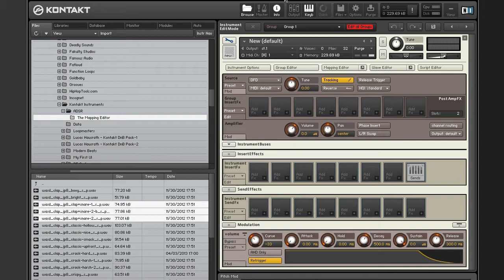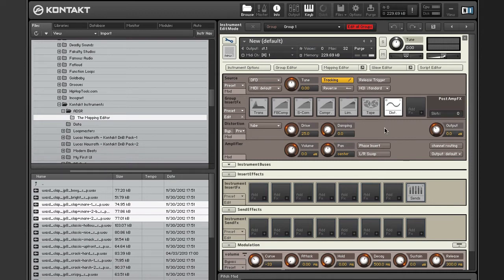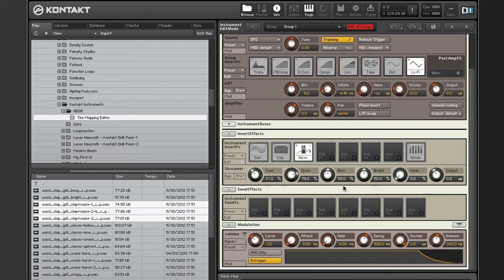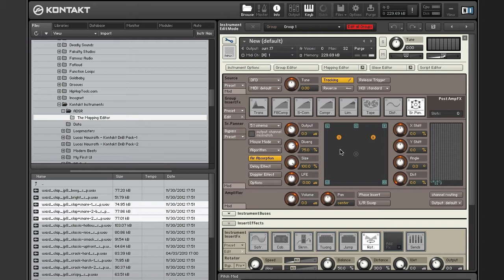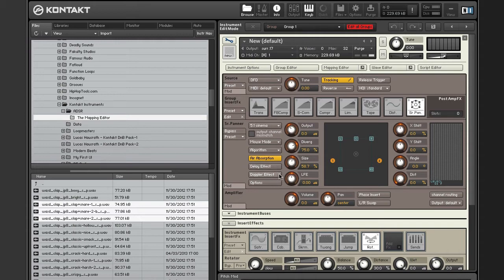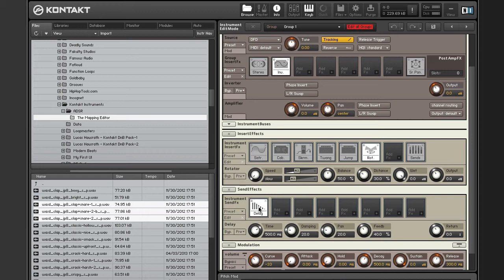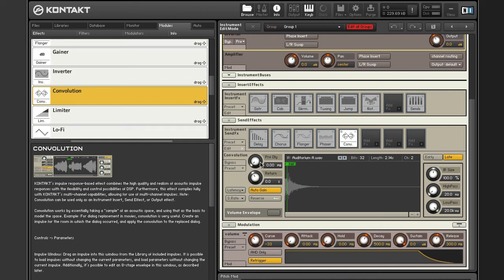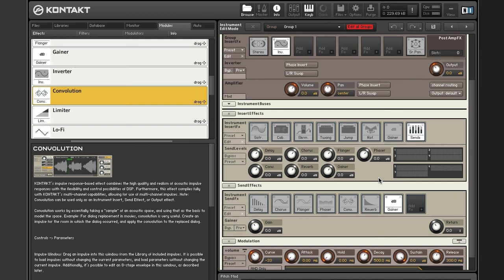Kontakt - Features Review - pt 13 - Effects - How To Tutorial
Now we will go over each of the effect modules as well as their parameters. In Kontakt, effects are modules that alter dynamics, such as a compressor as well as modules that change the signal in a non-linear way such as reverbs.

These modules can be accessed by dragging them from the modules tab of the browser into an effects slot or by clicking on the + icon in the lower right corner of an effects slot which opens a drop down menu of available effects.

When talking about these effects, I will only mention controls unique to the module. Controls that are used in all of them like output or standard compressor controls, will be skipped.